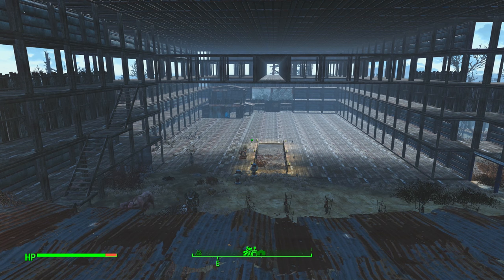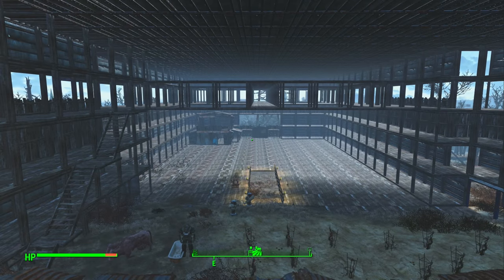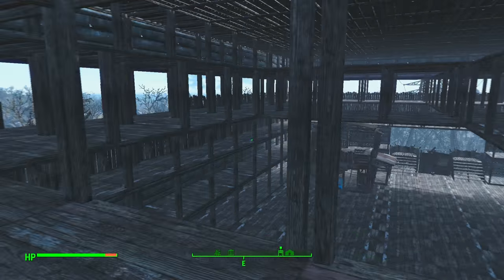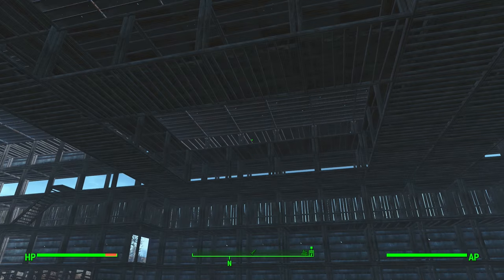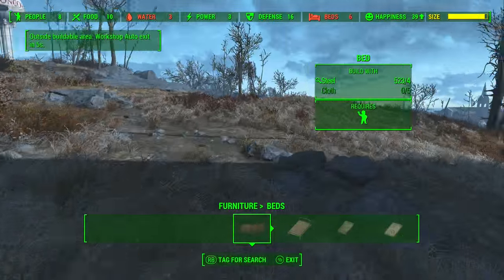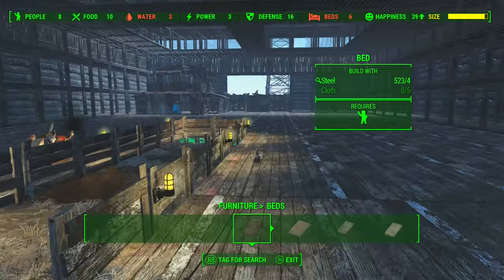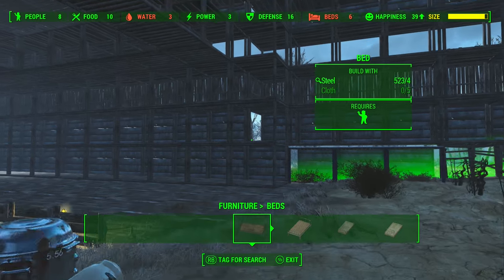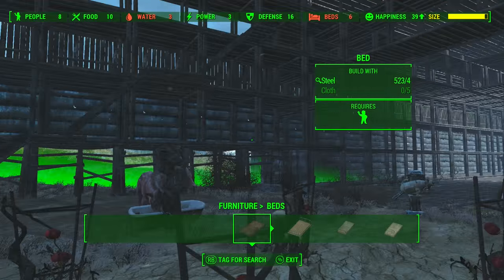Fallout 4 - SETTLEMENT BUILD GUIDE 30 - Abernathy Farm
NEW! Fallout 4 Settlement Help Guide, tips, tricks, tutorials and showcases.  In this video I go over our new build at Abernathy farm